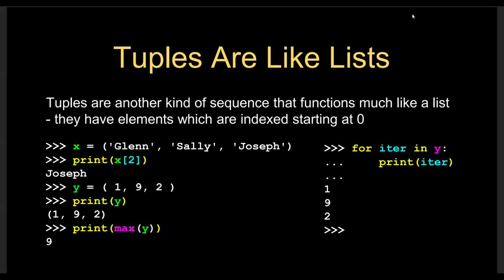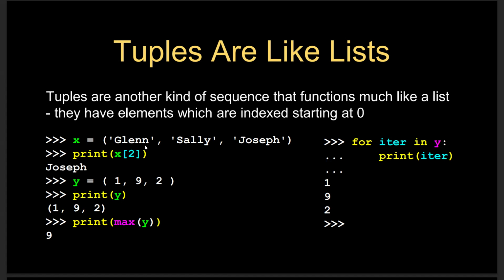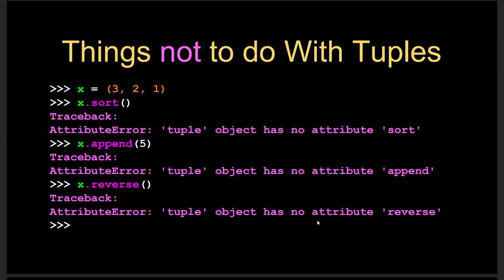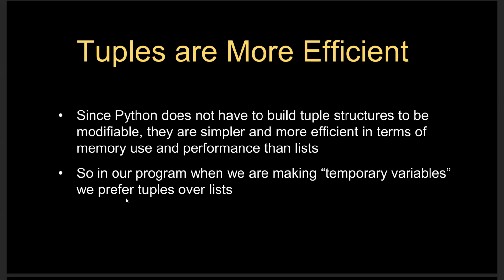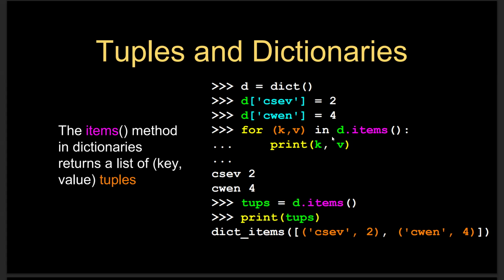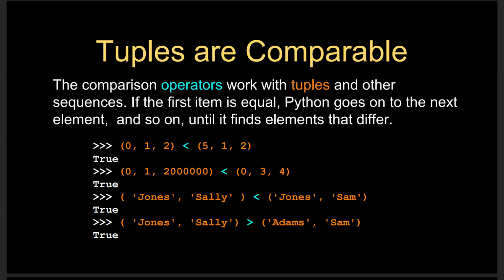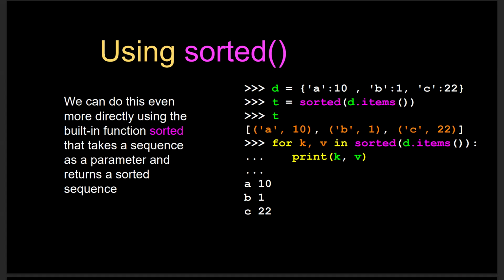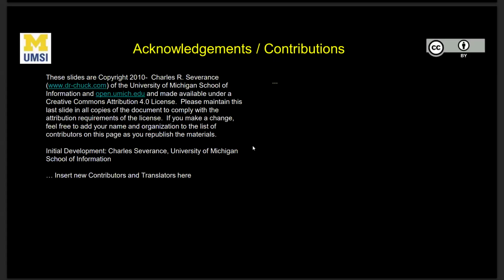tuples in python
operations that cant do with tuples
why more efficient than list?
tuples and assignments
sorting list of tuples
sortby values instead of key